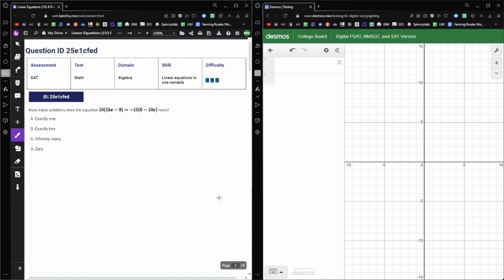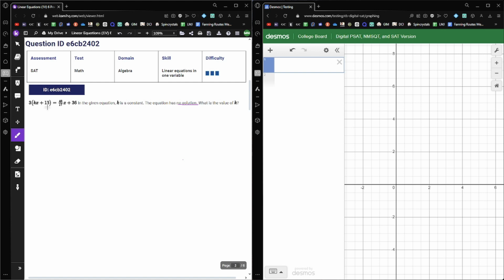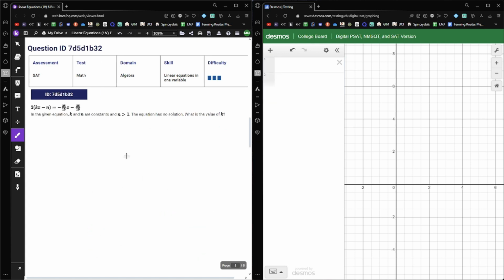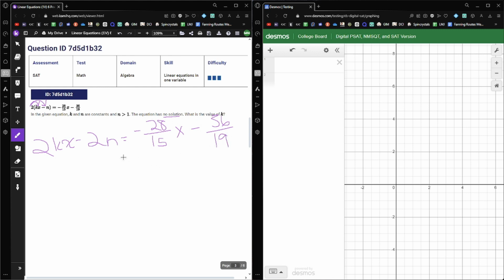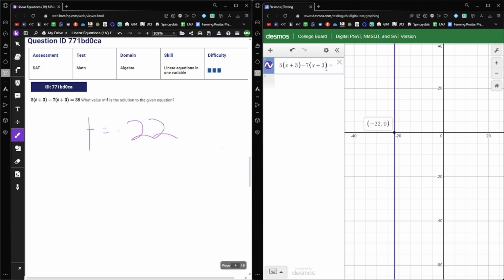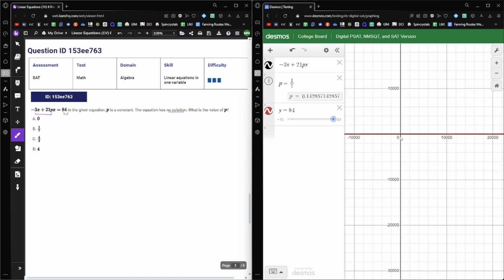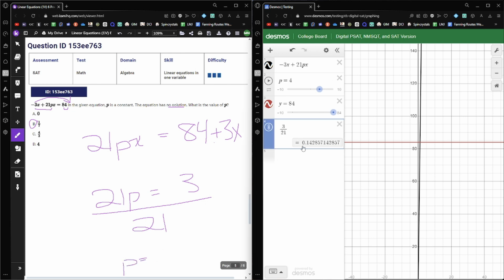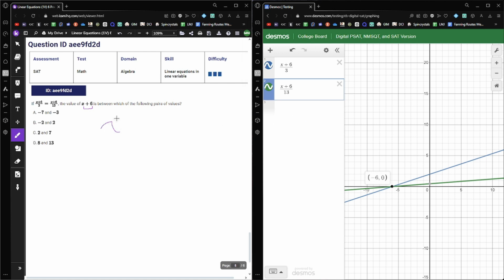linear equations (1 variable) 6 practice problems walkthrough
0:00 - intro
0:16 - question #1
1:02 - question #2
2:43 - question #3
4:10 - question #4
4:59 - question #5
7:15 - question #6